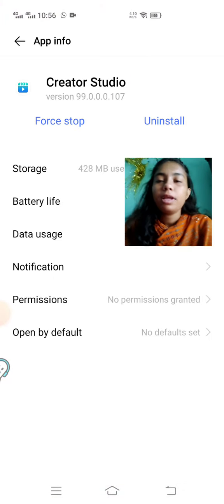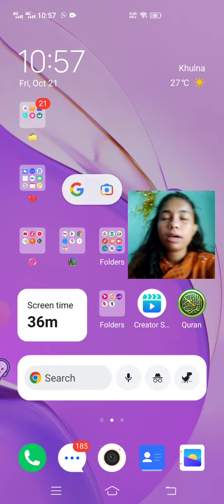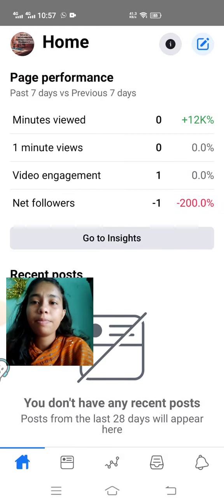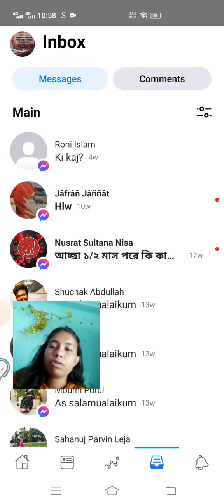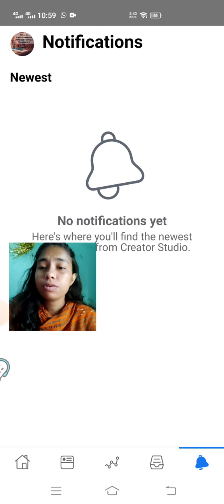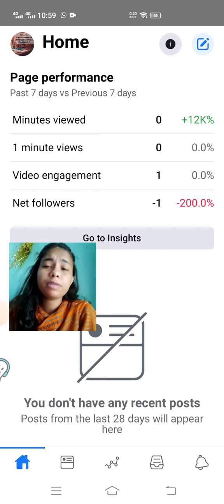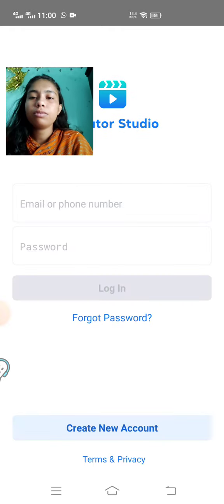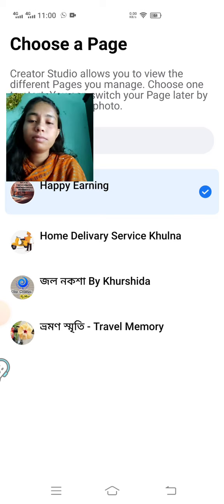How to use facebook manager app and check all updates from your phone.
This video will tech you to use facebook manager app.